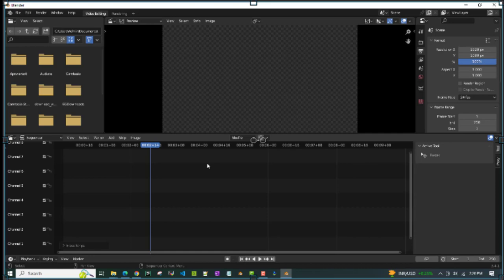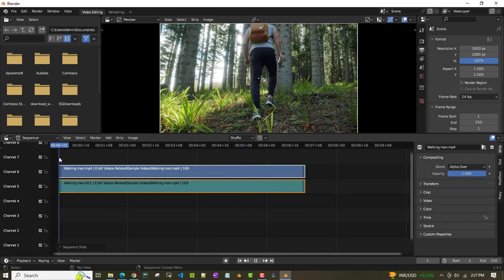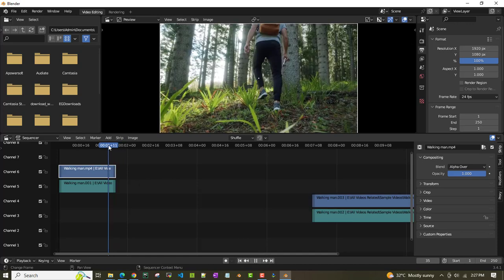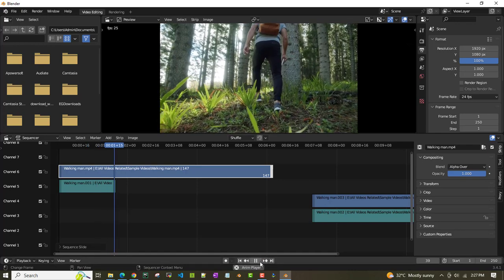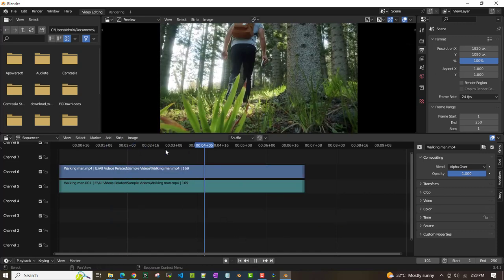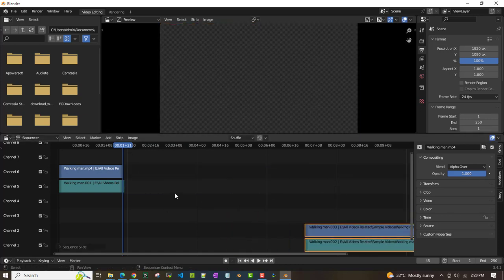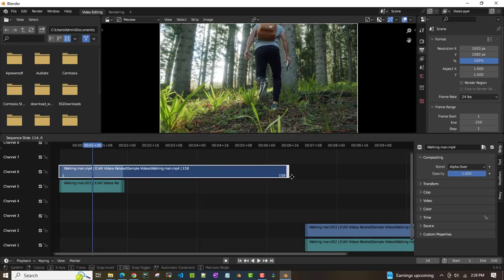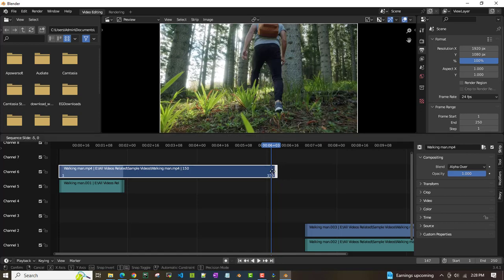What is soft cut and hard cut in BLENDER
Description

Hard cut: When you need to quickly cut out unwanted footage from a video. Can be done by using shift + k. In this case we will loose the orignal video so extending the video will contain only the images of the end frame.

Soft cut: When you want to cut clip use k button. It will have the content if you want to increase or decrease the trim effect will have the original content of the video.